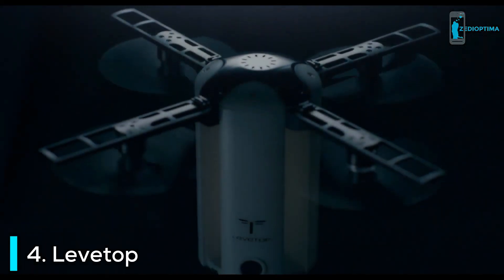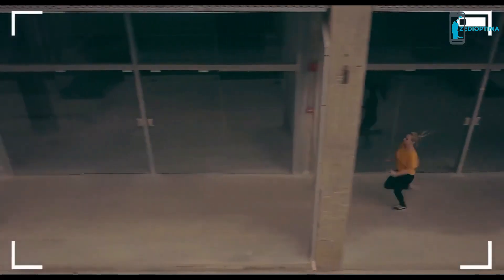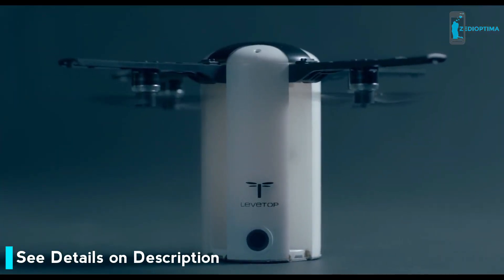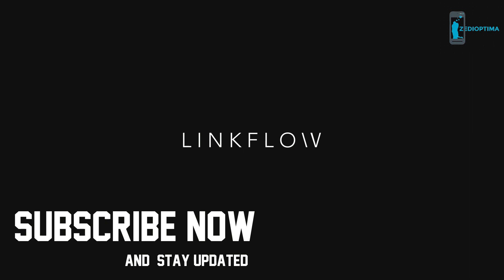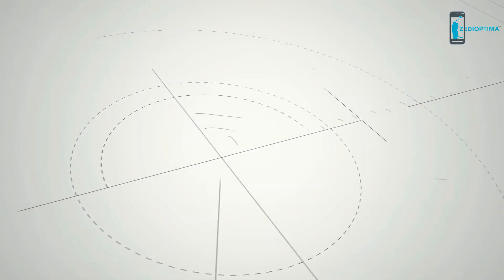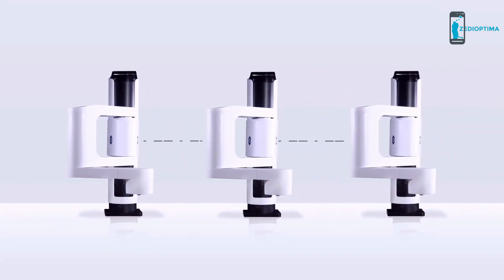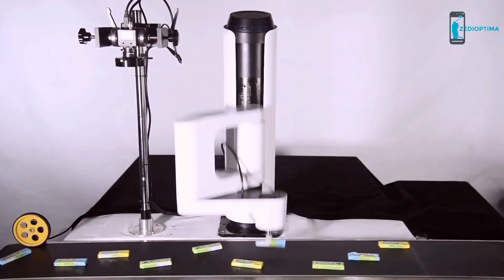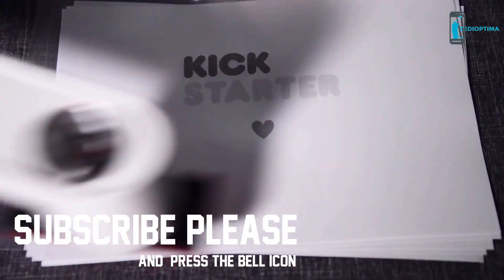5 Future Tech Invention You Need To See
5 Future Tech Invention You Need To See 2018

FLYRIDE - Zapata

Latest water product from Zapata, Flyride enables you to fly and slide on the water, providing new sensations. Easy to use, it was especially designed to be accessible to all, regardless to the user's level.

FITT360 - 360 Neckband Wearable Camera

neckband 360 camera. Designed to capture your vivid 360° world effortlessly, this hands-free device provides a whole new way to tell your story in 360° True First-Person-View.

Levetop: The Autonomous Folding Drone

LeveTop T1, an intelligent drone with a unique, patented quadruple folding frame. Experience one click flight, high quality photos and autonomous GPS tracking in one portable design you can carry anywhere.

Dobot M1: Pro Robotic Arm for Makers & Businesses, 3D Print, Laser Engrave

Dobot 1.0, Dobot M1 is designed for a different group of people, who need a more powerful, professional robotic arm that’s affordable, something in between a toy-like model and a high end industrial one.

GOSPACE -

Wireless external cloud Storage and 5G streaming capabilities with Qi charging